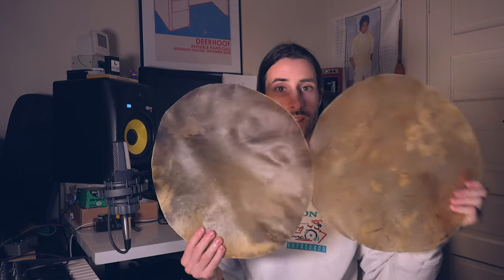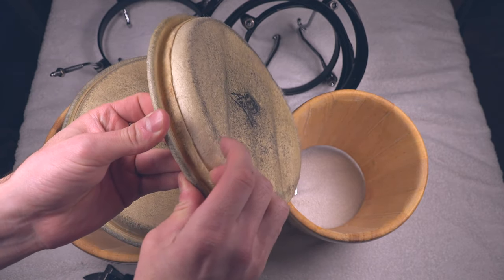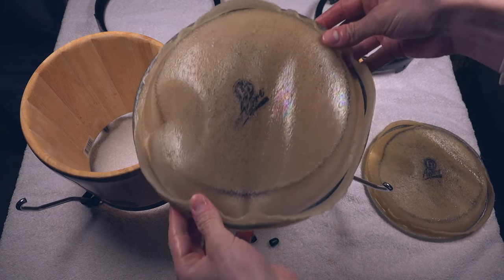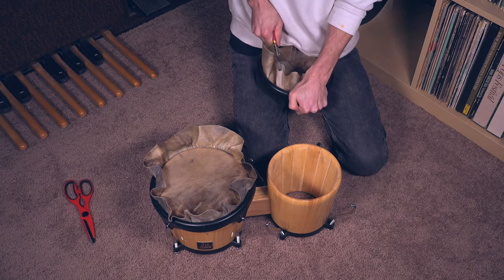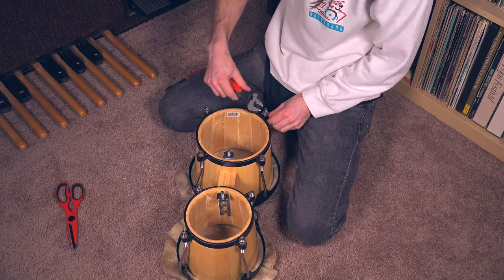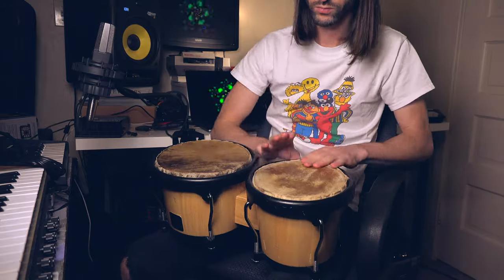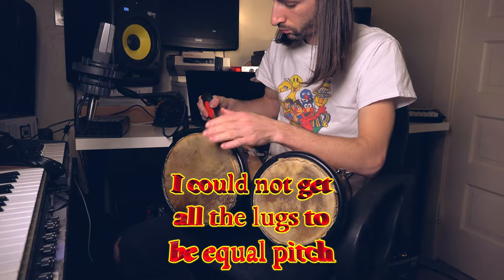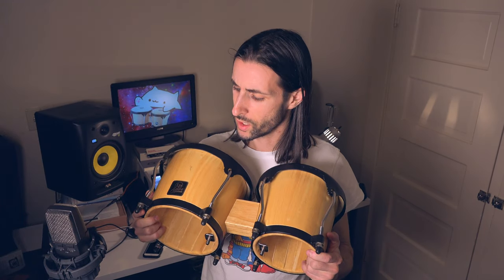How to replace natural skin heads on bongos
My adventure replacing the heads on my bongos with natural hide rounds.

All music by Rugby

Check out Myle's channel Cameras and Cats: goo.gl/nEqBrc